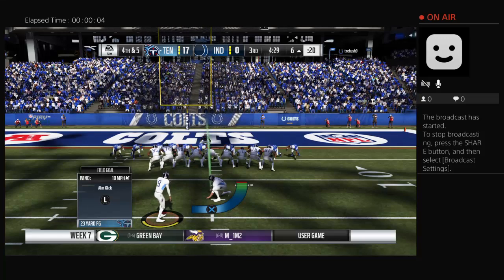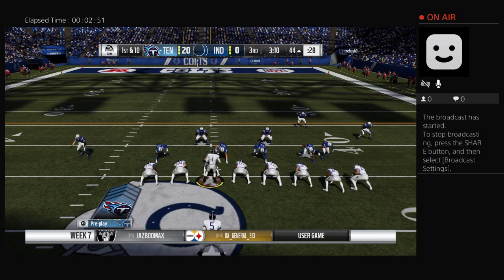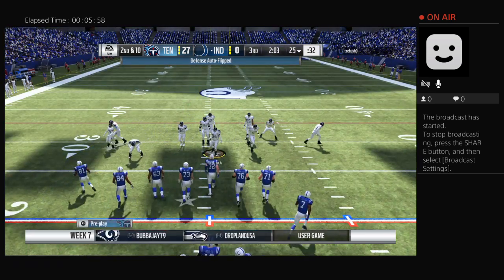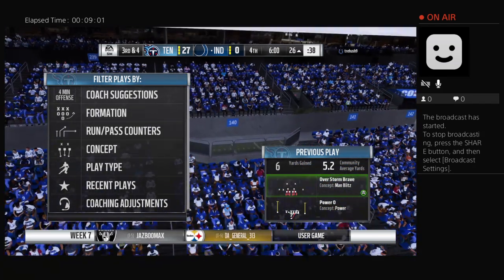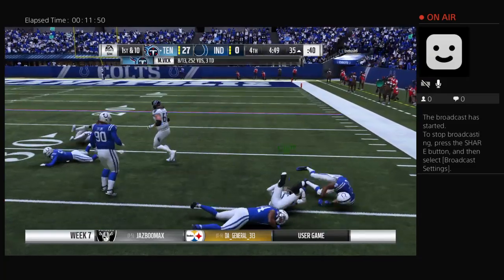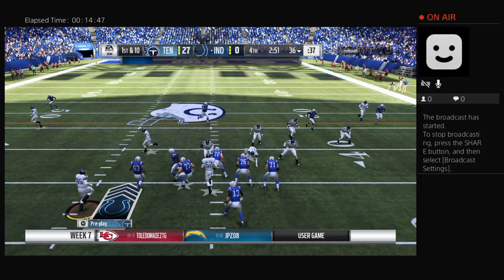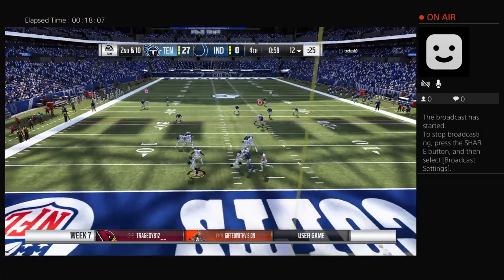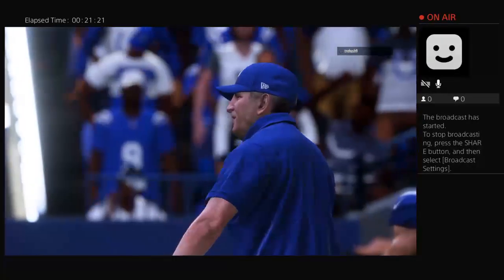StickGOD223's Live PS4 Broadcast